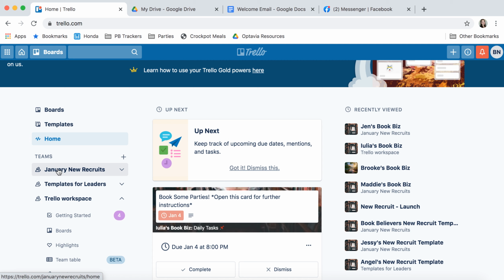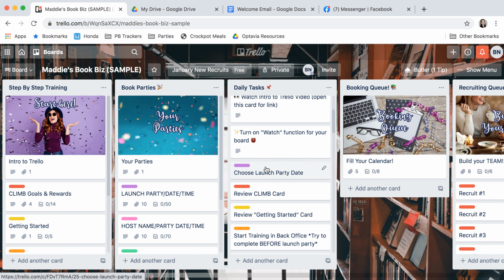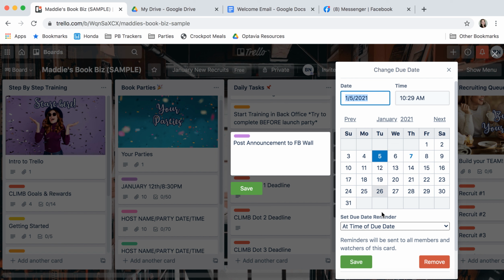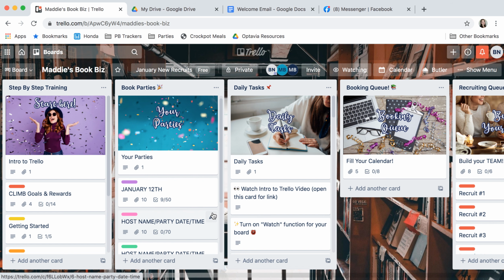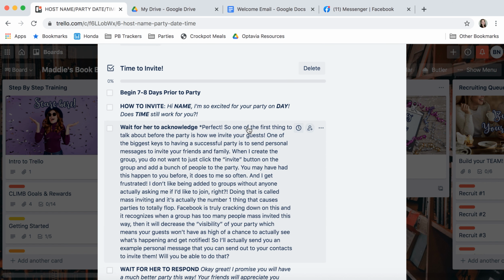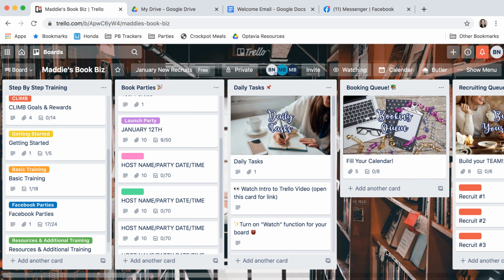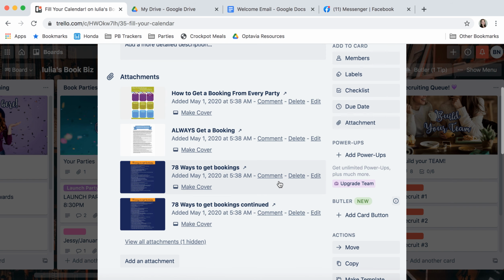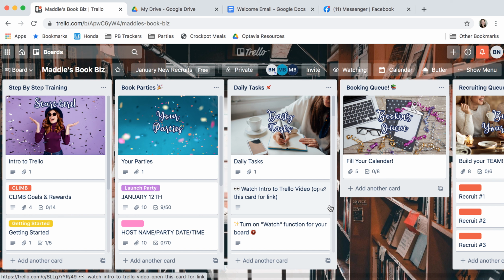How to Use Trello to Onboard New Recruits